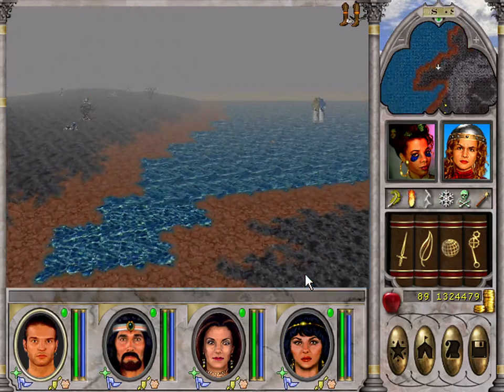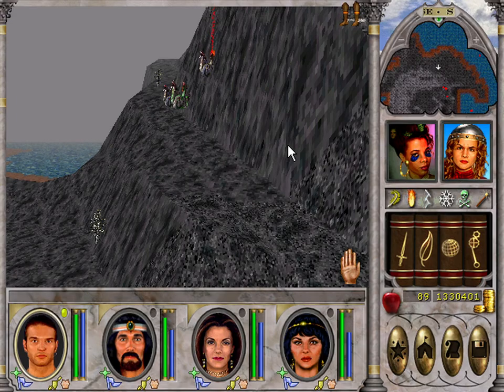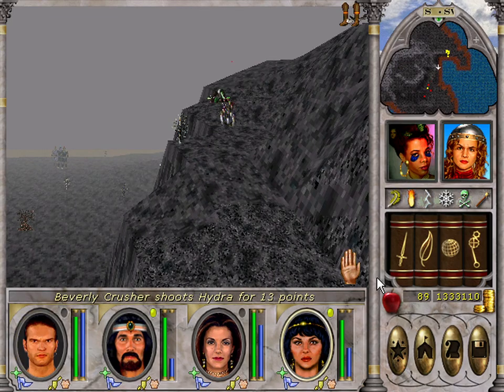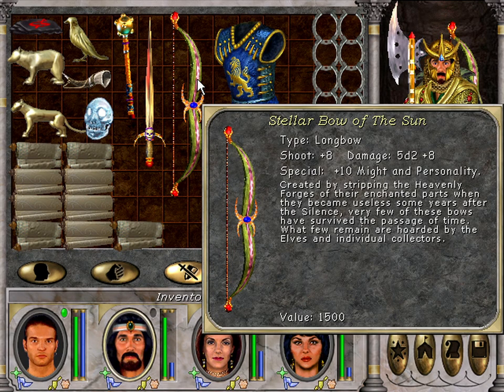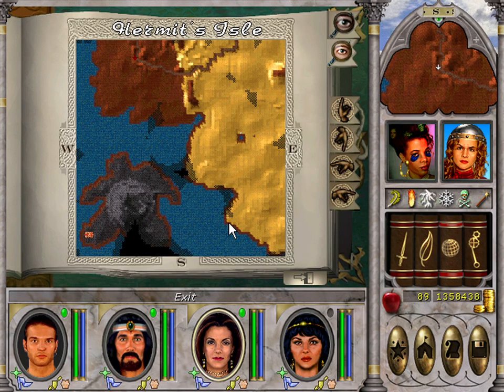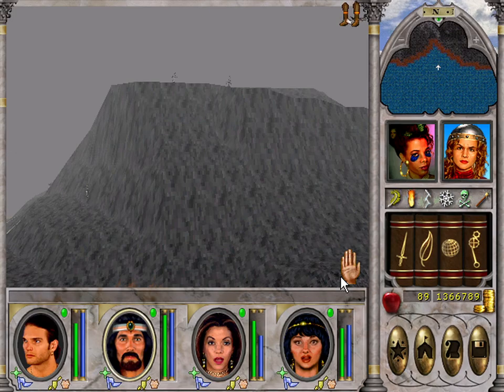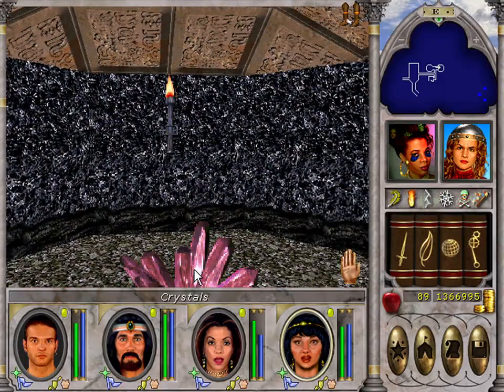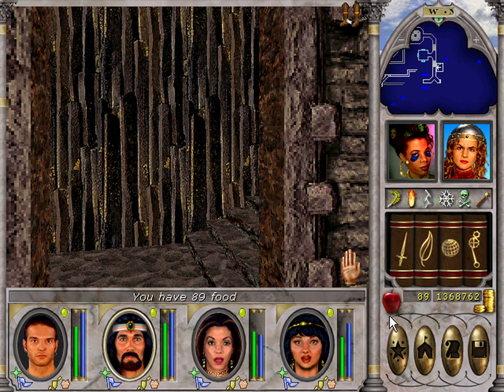[154] Colossal Hydra - MM6: The Mandate of Heaven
Time to try and find the last of the Memory Crystals...

MM6:MoH is the first game in the third generation of Might and Magic games by New World Computing. It continues the story on the continent of Enroth from where Heroes of Might and Magic II left off. Roland Ironfist, the new king of Enroth, is missing, and Catherine Ironfist is away to Erathia to attend her father's funeral, which leaves only a regent and a young prince to take care of the country. Meanwhile, the space-faring Kreegan are invading the land!